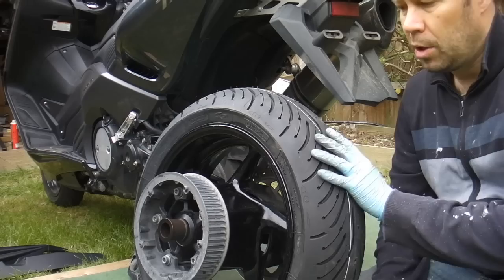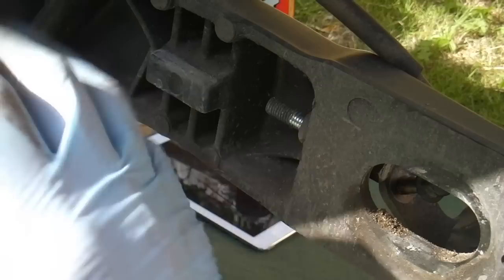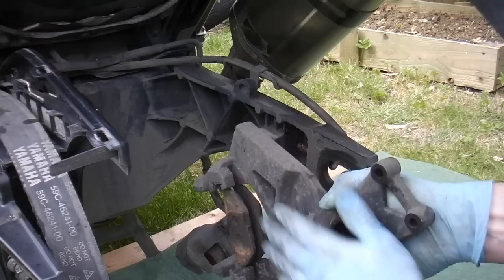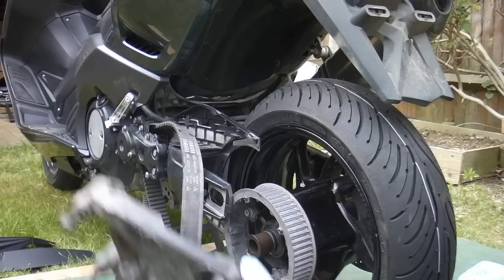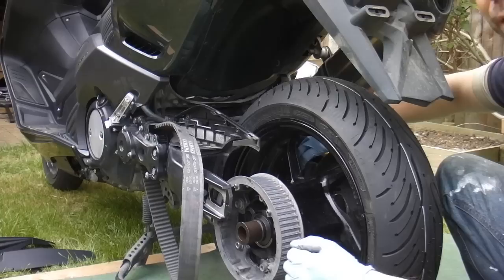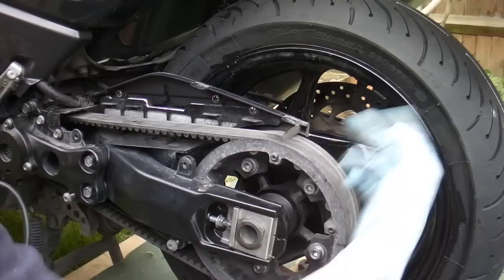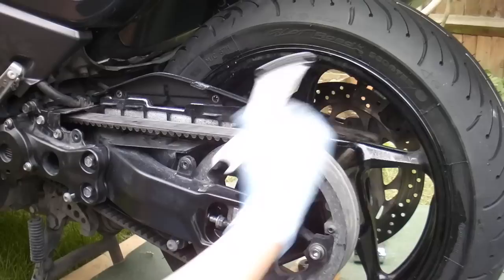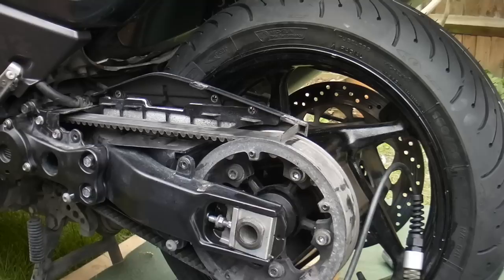Yamaha Tmax 530 Rear Wheel Installation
Reinstalling the rear wheel. Search ebay for a 'belt tension gauge' to buy a cheaper sprung version which will allow you to check the belt tension before and after.
Price around 25 quid.
Incidentally Yamaha recommend measuring from the rear of the swinging arm (on both sides) to the rear face of the belt adjusting block - not the front face as I talk about in the video.